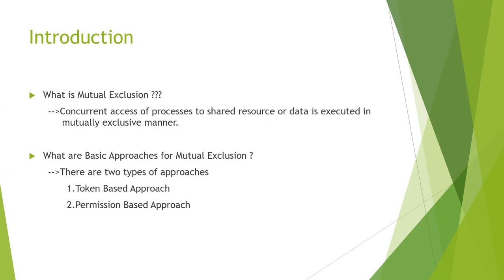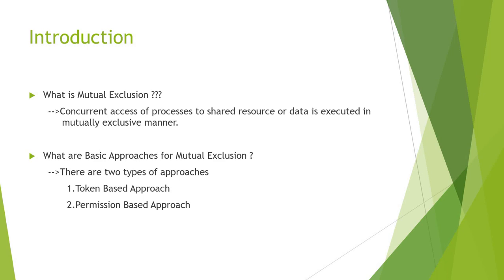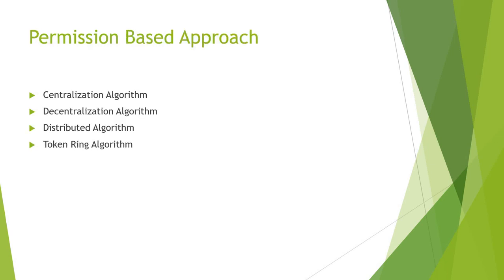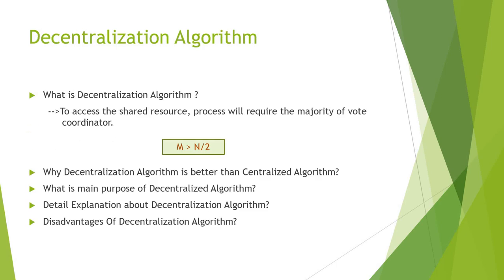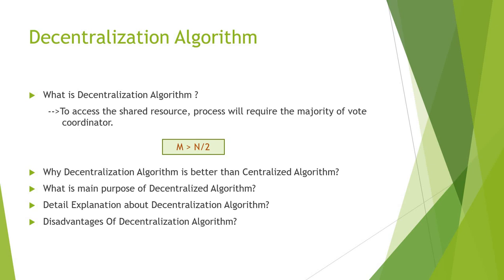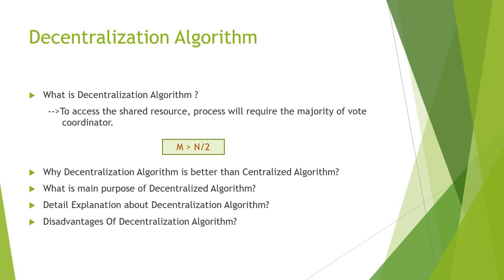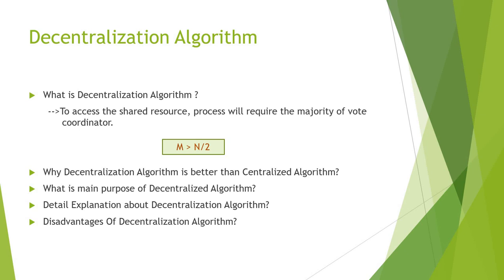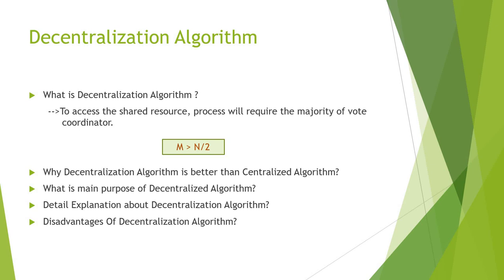A35_Mutual Exclusion-A Decentralized Algorithm